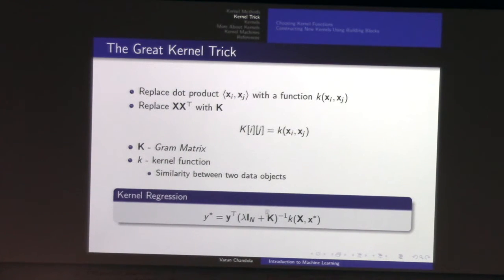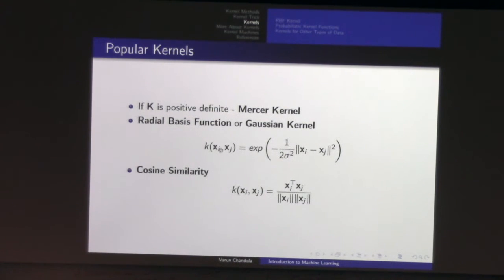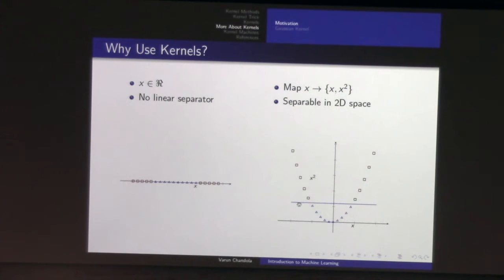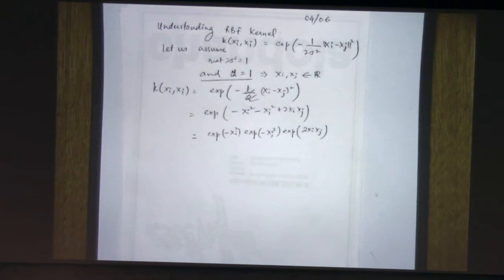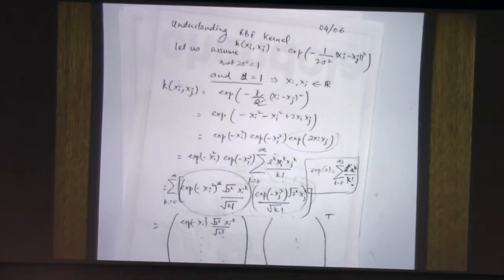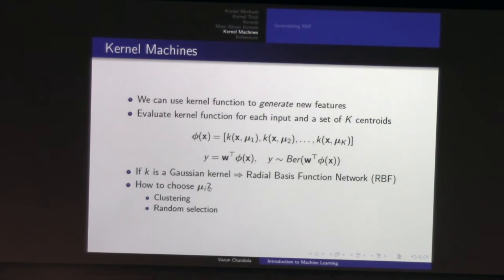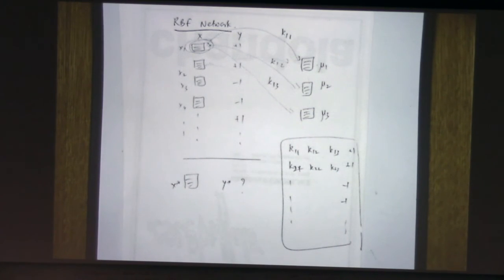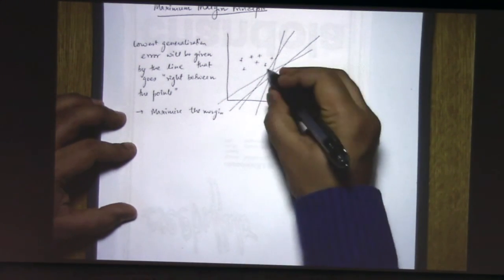Introduction to Machine Learning - Maximum Margin Classifiers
04/06/2016: CSE474/574 - Maximum Margin Classifiers